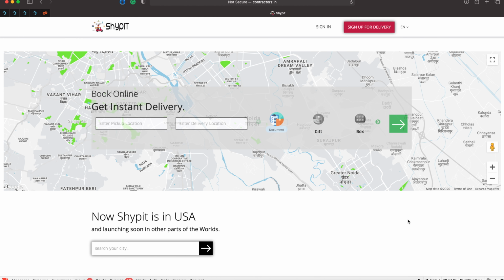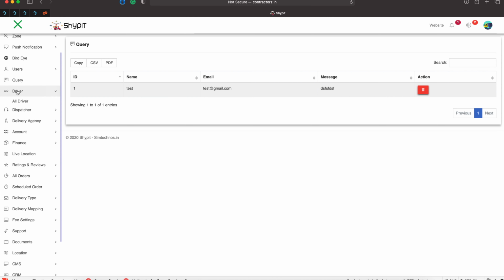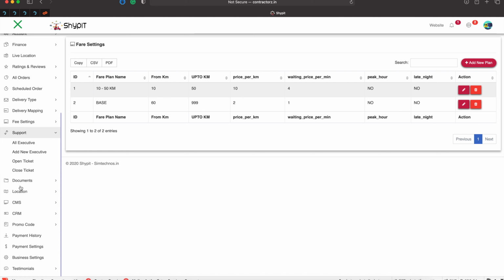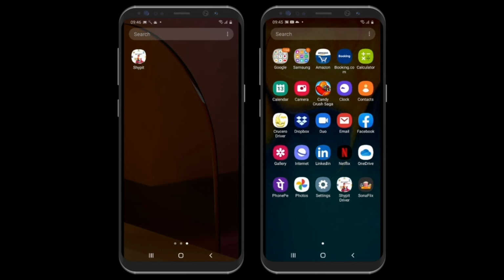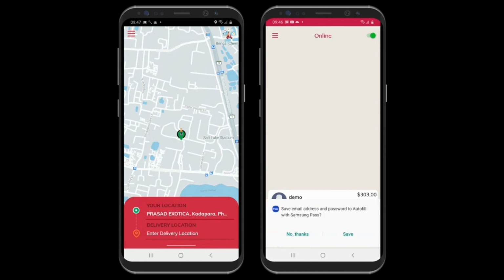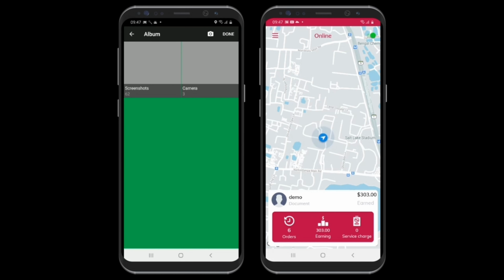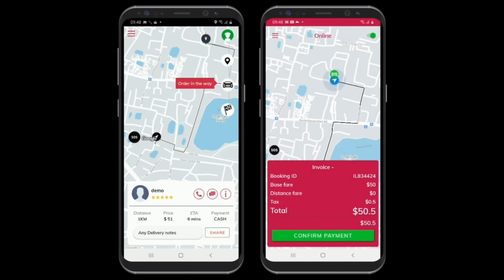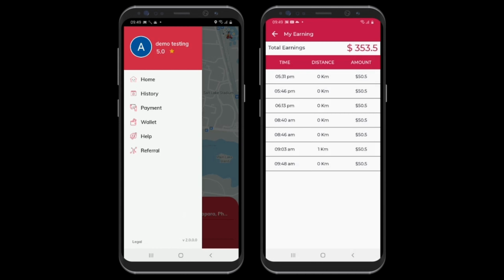Shypit 2020 - Courier on Demand Script & Apps | Dunzo Clone | Delivery App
Shypit 2020 Courier on Demand - Your perfect app to hire a vehicle – van, truck, or motorcycles or to get a courier service among cities around the world.

Do you want to experience a new way of vehicle booking service - a hassle-free van rental? Download our demo app – Shypit by SimTechnos now to experience fast, instant & reliable parcel delivery, courier service, and vehicle hire just like EasyVan, Lalamove, Uber Cargo, Lugg, uber for the courier.

Whether you need to hire a bike, van, or vehicle immediately or book a vehicle in advance, our app provides you access to many drivers.

3 Easy Steps to Place an Order
1. Plan your route - supports multiple delivery locations from the same pickup point.(Extra Charges)
2. Choose Your Service Options
3. Confirm Details - Your Driver is on the Way

The traditional way to book a van or vehicle requires scheduling and fixing delivery weeks ahead of time, while Shypit matches you with a driver within seconds. Experience a courier service in 2020 that brings you speed, flexibility, and transparency like never before. By rating our drivers, we can ensure customer satisfaction for our on-demand courier service just like uber for the courier.